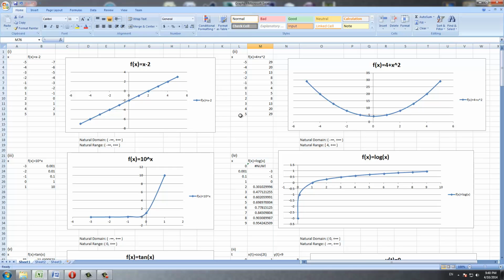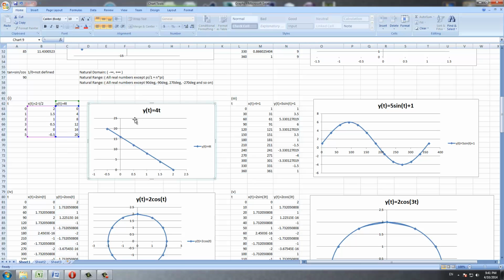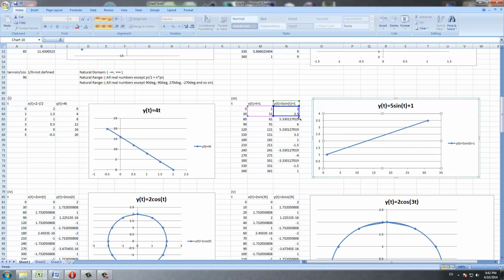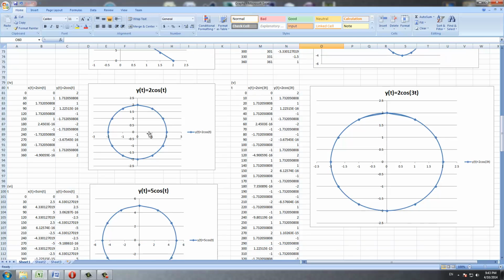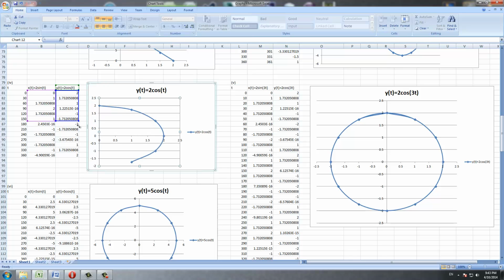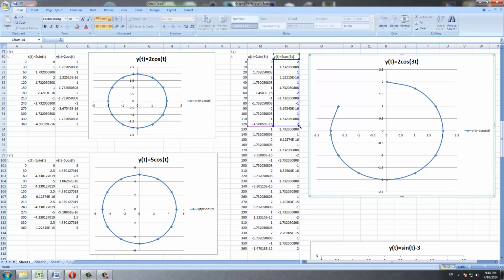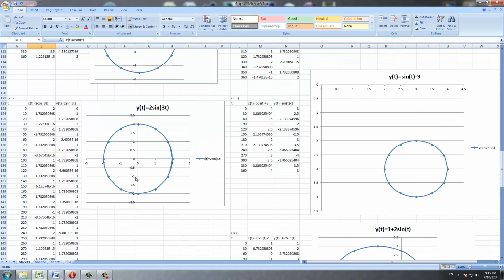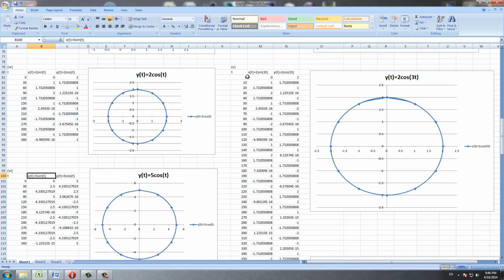Maths CA Graphs, Parametric Equations & Motion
Explanation of movement that i graphed for the ca from maths